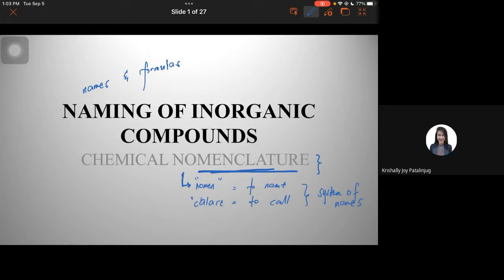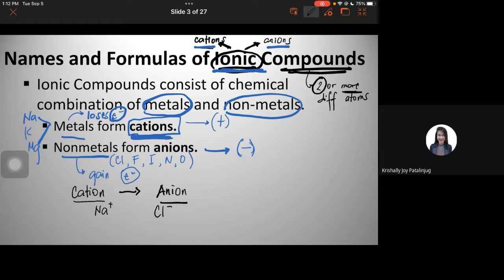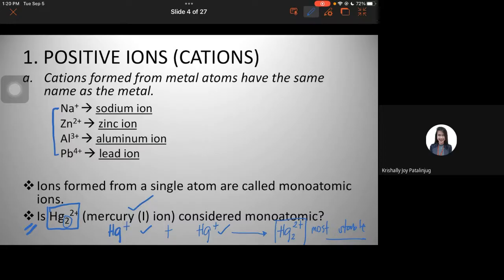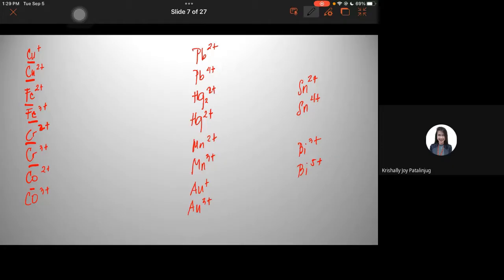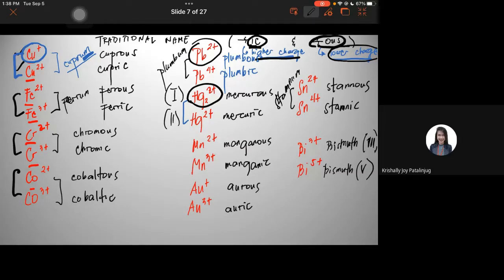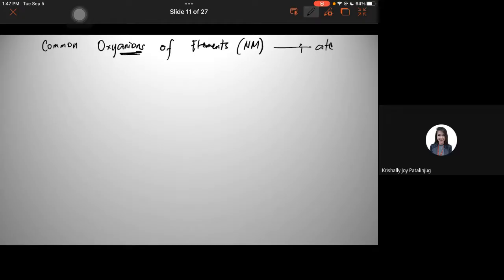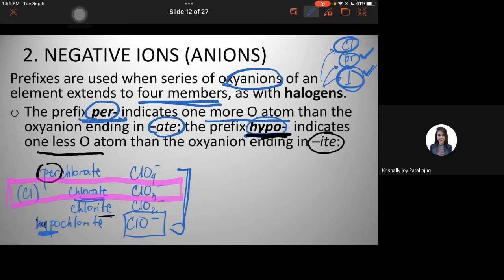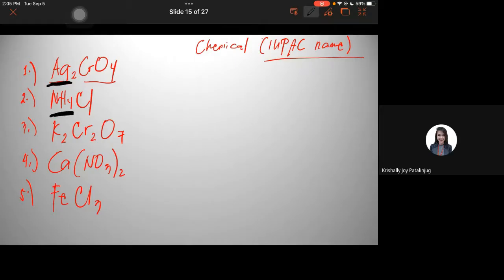POSITIVE IONS & NEGATIVE IONS (PART 1 CHEMICAL NOMENCLATURE)